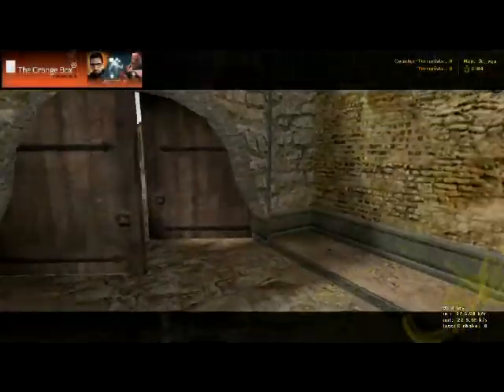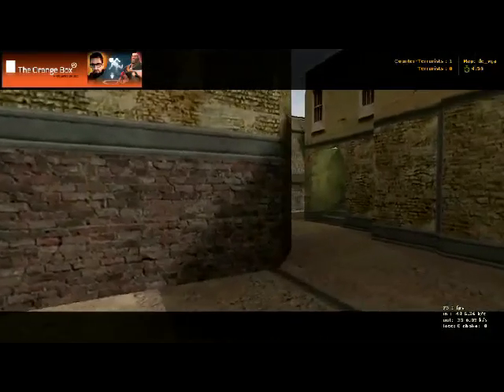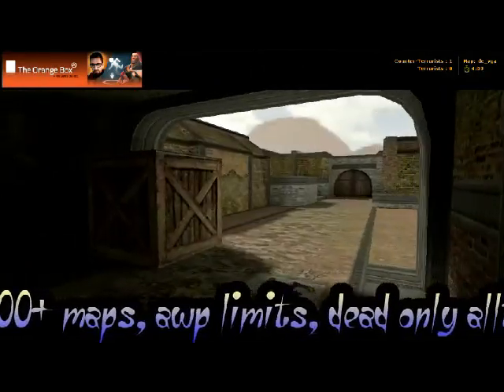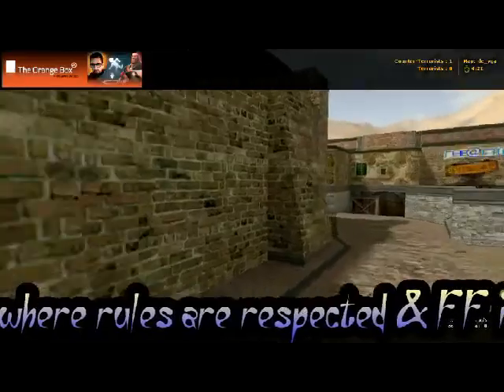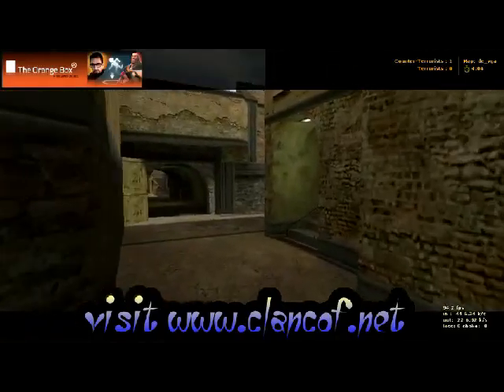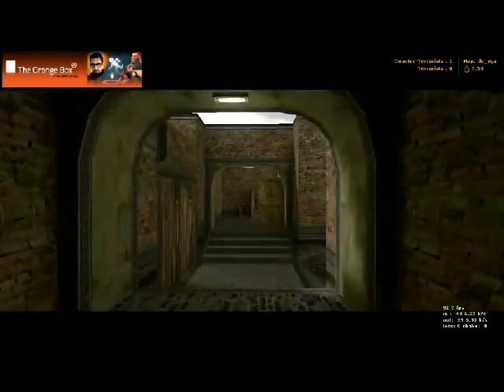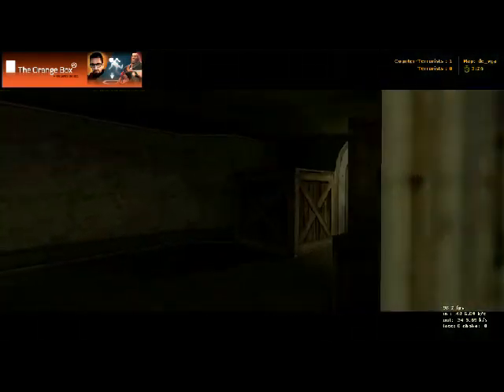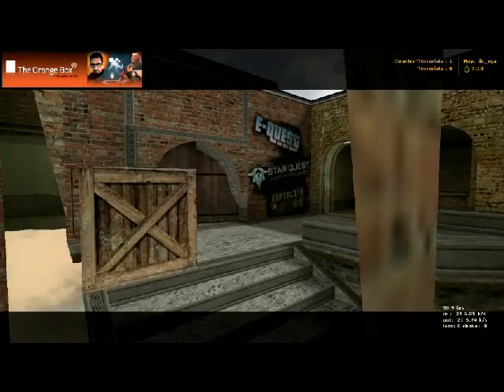de_vga QUICK & FULL MAP REVIEWS